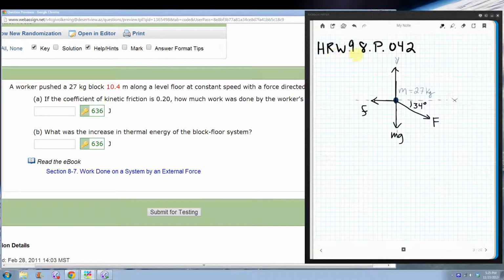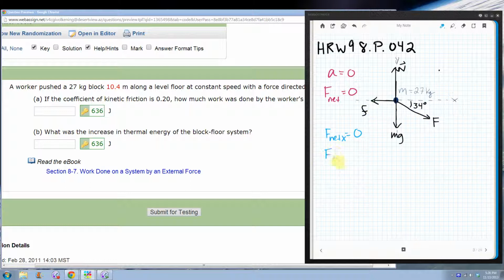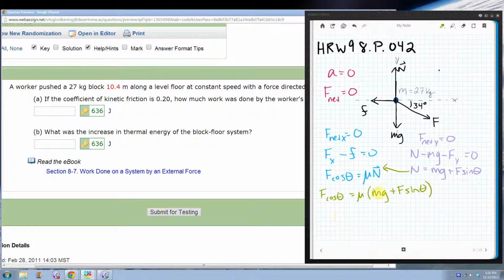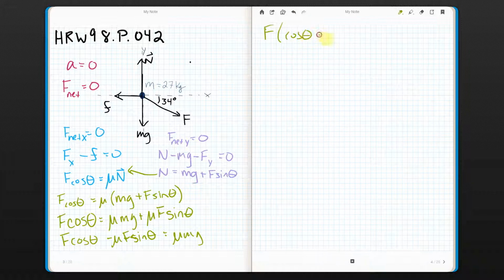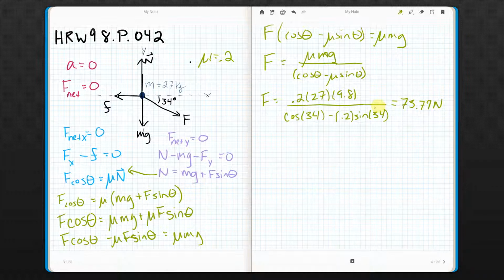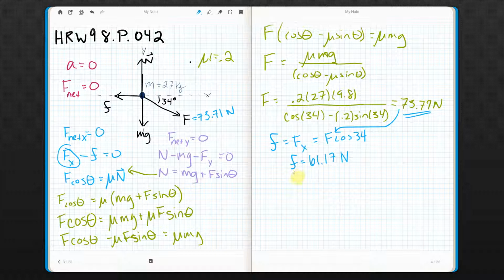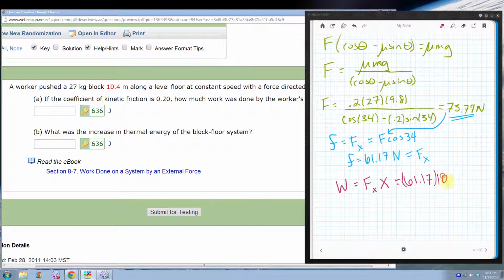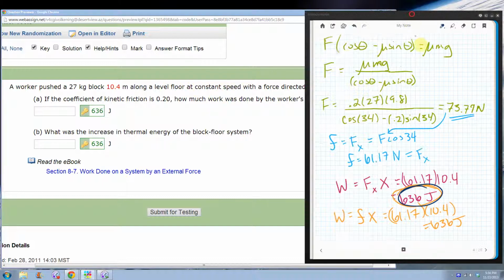HRW98P042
A block is pushed across the floor by a worker. Find work done by worker and increase in thermal energy